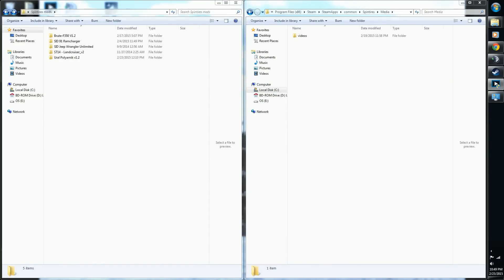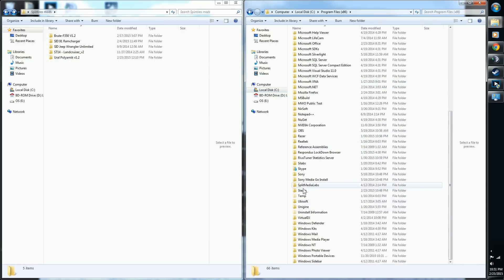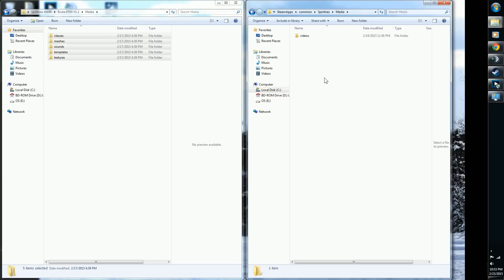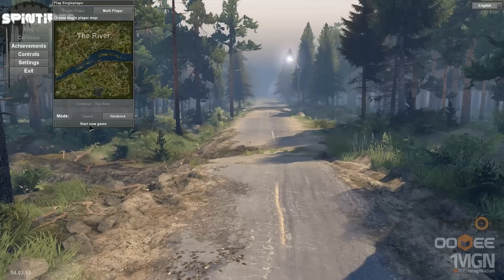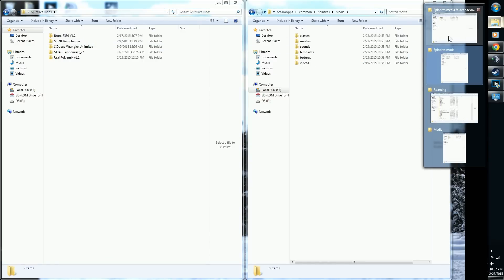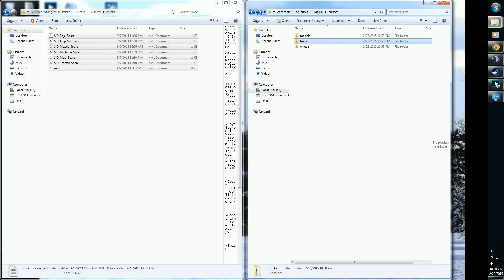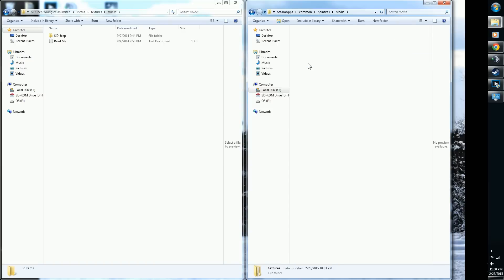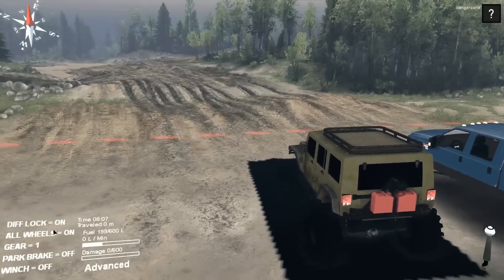Spintires: How to Install Multiple Vehicle Mods | Full Game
Some people do not know how to install multiple mods and get them to work. I am here to help with that. Excuse my banter. I enjoy the little details.

Just simply unzip and run it. It will automatically find your cache folder location.

You'll definitely be liked by your friends and family a lot more if you do. I promise.